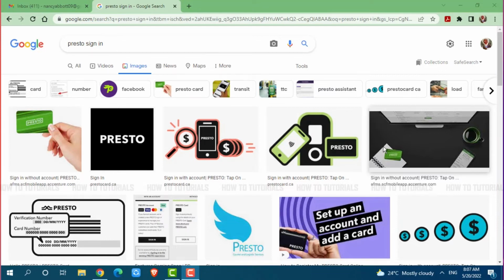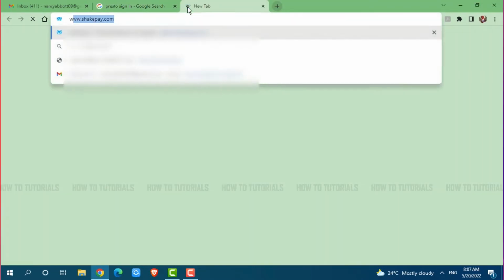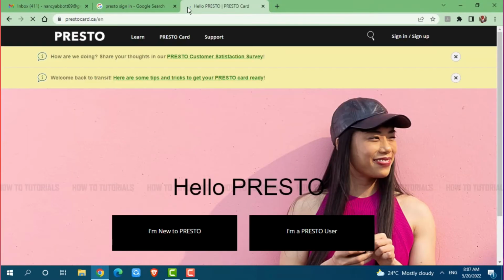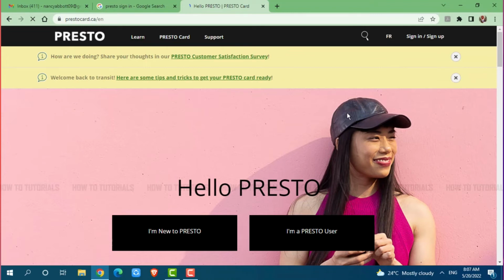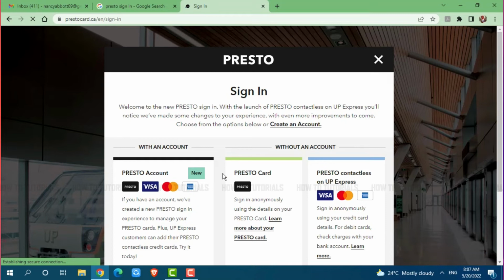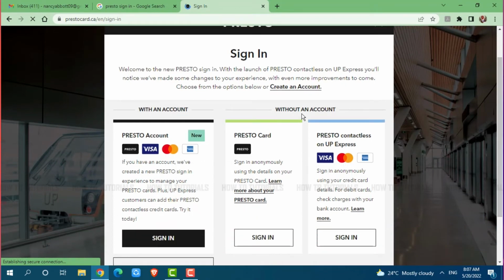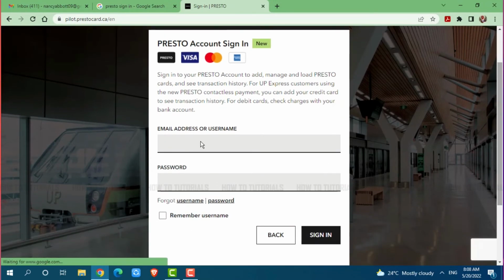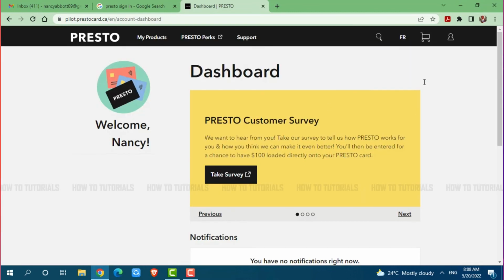How To Login Presto Account 2022 | Sign In | Presto Card Login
"How To Login Presto Account 2022 Sign In | Presto Card Login" - A Video Guide by How To Tutorials.

Signing into a PRESTO account gives you a new experience in managing your PRESTO card. Follow the following steps to sign in.
1. Open your browser and search for ‘ and press ‘Enter’.
2. Click on 'Sign in/Sign up on the top right of the homepage.
3. Under the 'With an account' option click on 'Sign in'.
5. Click on ‘Sign in’.

You will now be logged in to your PRESTO account.